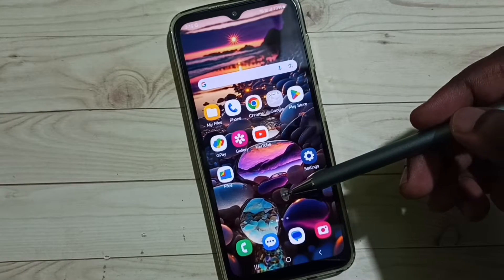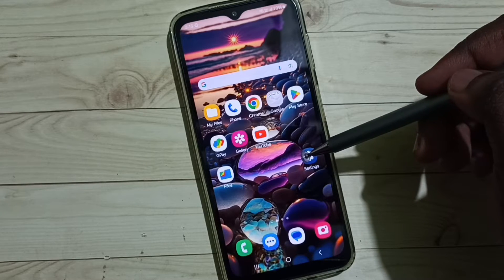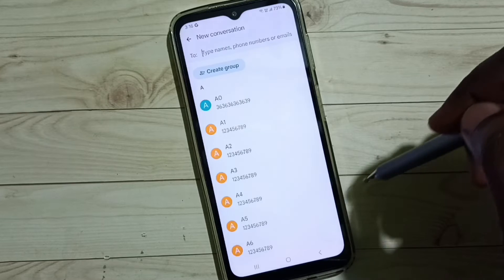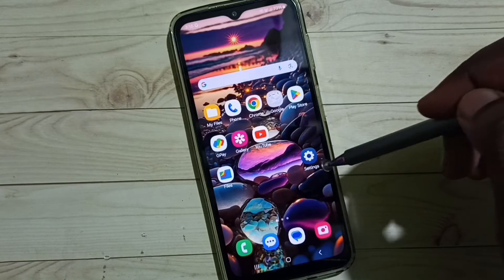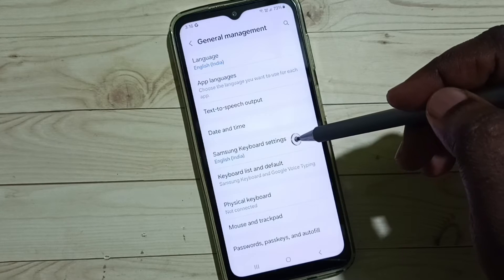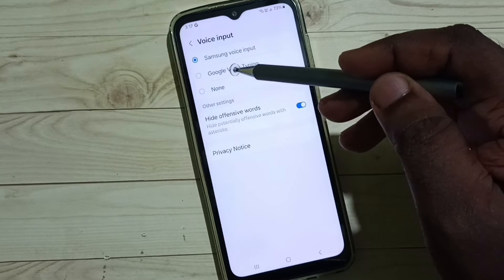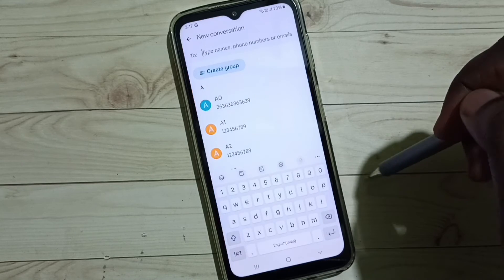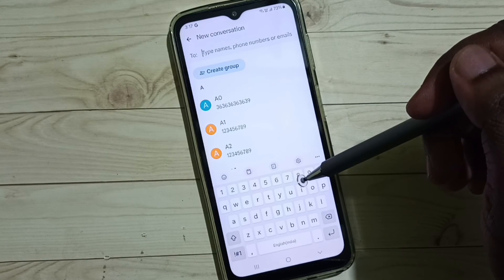How to Turn OFF Voice Typing on All Samsung Galaxy Phone | Turn OFF Voice Input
Google Voice Typing, Samsung Voice Input,